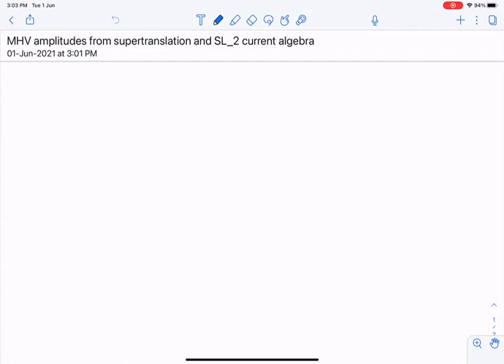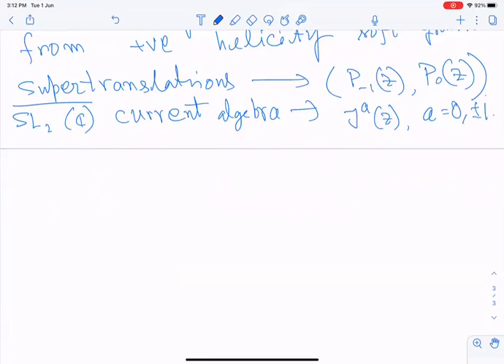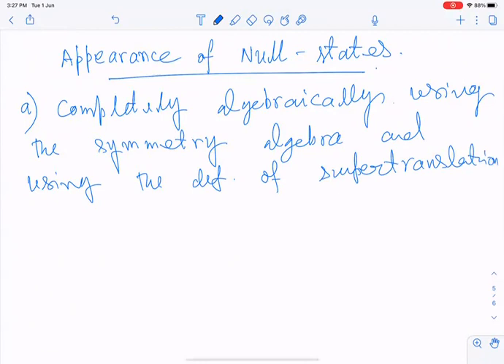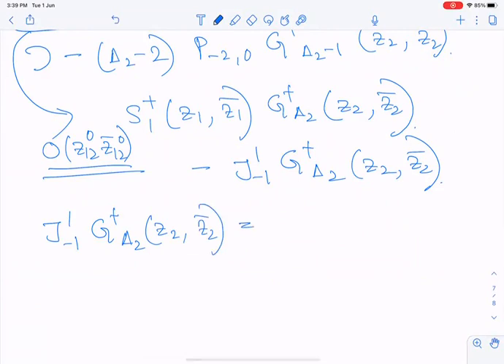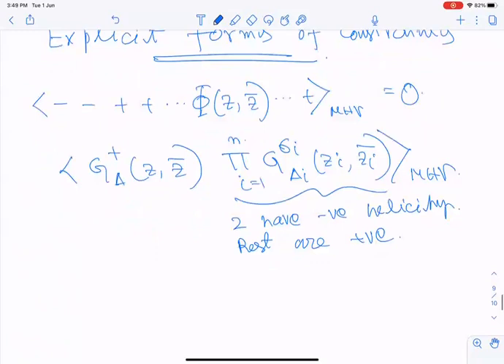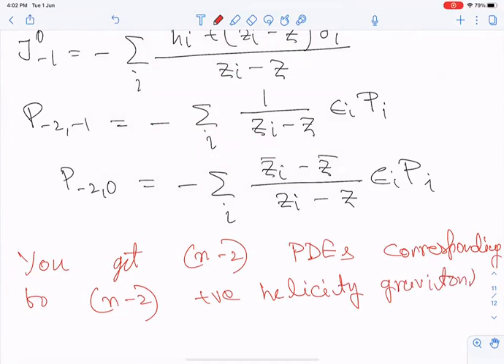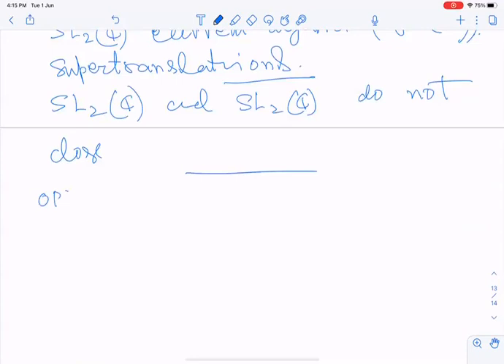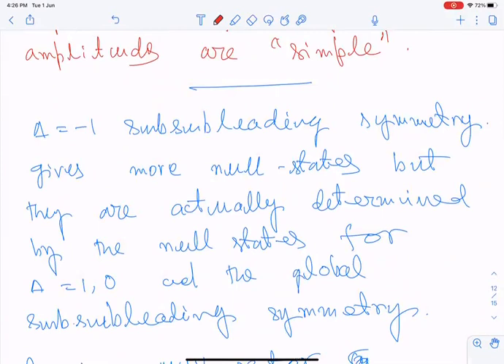[ Lecture 8 ] Lectures on Celestial Amplitudes by Shamik Banerjee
Lectures on Celestial Amplitudes
Prof. Shamik Banerjee, IOP, Bhubaneswar
Abstract: These lectures will introduce the celestial amplitudes. The tentative syllabi are as follows.
Definition and properties of celestial amplitudes for massless particles.
Conformal primary operators.
Infinite (Asymptotic) symmetries and soft theorems. Soft theorems as Ward identities.
OPE of conformal primary operators on the celestial sphere.
Use of asymptotic symmetries : calculation of MHV gravitons and gluon amplitudes.
Prerequisites: Familiarities with topics coveredin any standard QFT-1 course is required. In addition to that, knowledge of the basics of CFT in two dimensions will be very helpful.
Lecture schedule:  The lectures will be held every Tuesday and Thursday, 3-4 p.m. IST, starting from 6th May, 2021.